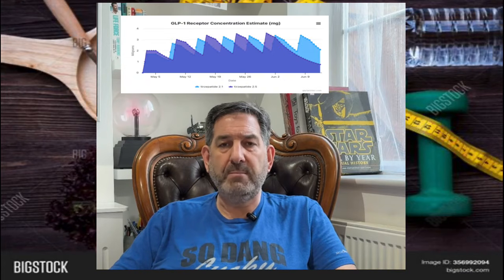My journey with Mounjaro (GLP1), the 'slimming' jab - I have now taken my 1st injection!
My journey with Mounjaro, the 'slimming jab' is a video blog of who I am doing with Mounjaro.
I detail my  journey from preparing to inject it, comparing USA and UK GLP1 pens, comparing the performance of Mounjaro (Trizepotide)with Wegovy, Ozempic and others.
I talk about being obese and aiming to only be fat, and how companies like Eli Lilly and others are taking advantage of a problem to make way too much money.